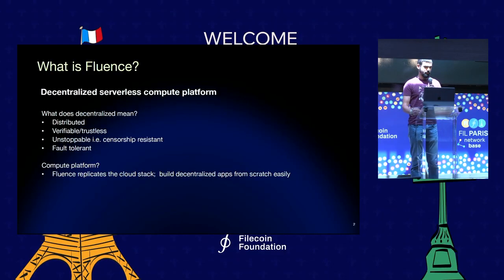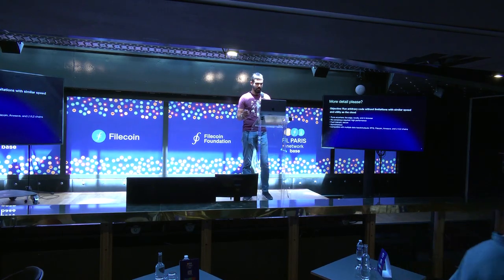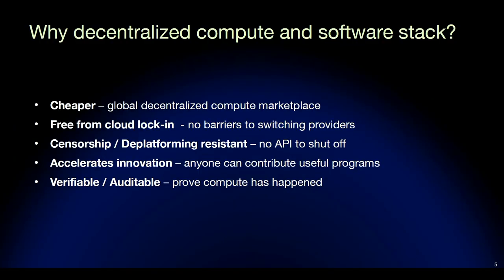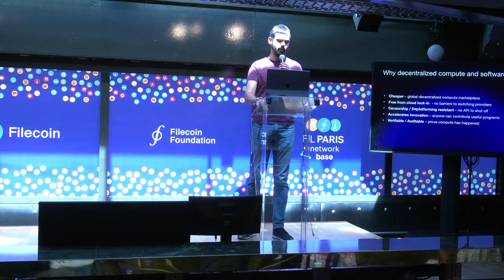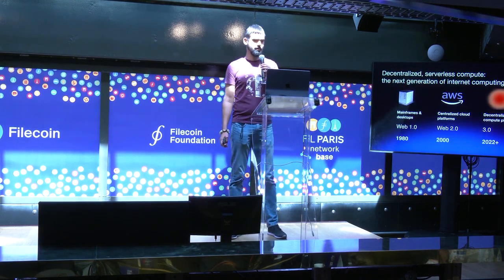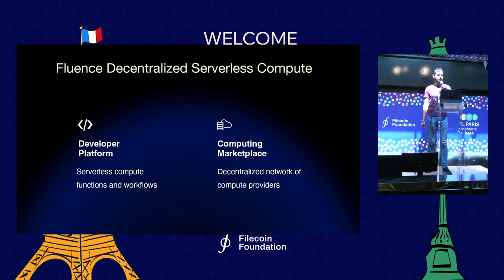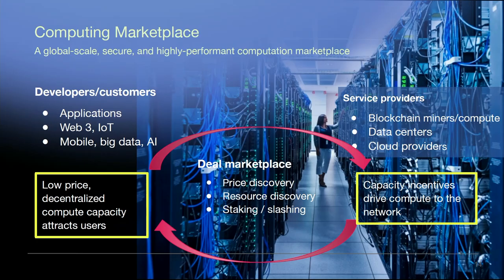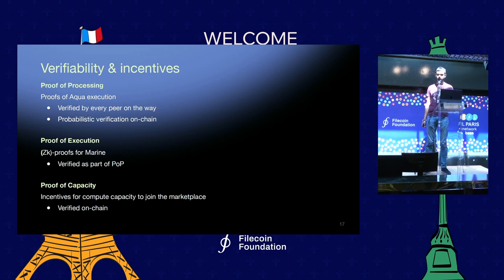New Revenue Stream for FIL Miners | FIL Paris 2023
Unveil the innovative horizons of decentralized serverless compute platforms with Fluence, and explore how they synergize with Filecoin's ecosystem. Dmitry Kurinskiy offers an insightful overview of Fluence's underlying architecture and how it questions traditional notions of decentralization to offer a trustless, fault-tolerant, and unstoppable solution. Dive into the concepts like proof of processing, digitalized compute marketplace, and how they pave the way for lower compute costs and de-platforming resistance. Learn how Filecoin miners can tap into new revenue streams through CPU monetization, the role of different proofs, and the vision of a truly decentralized cloud platform. With reflections on Fluence's roadmap, mission, and collaborations with Filecoin, this presentation at FIL Paris 2023 marks an essential milestone in the convergence of Web3, decentralized AI, blockchain, and the relentless pursuit of innovation.

Speaker: Dmitry Kurinskiy